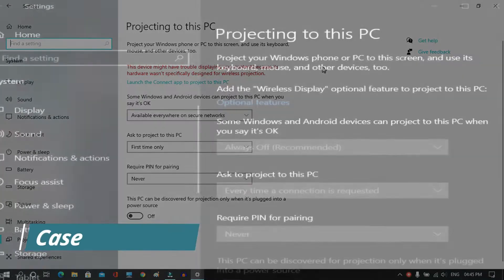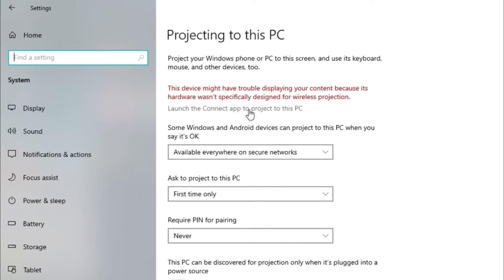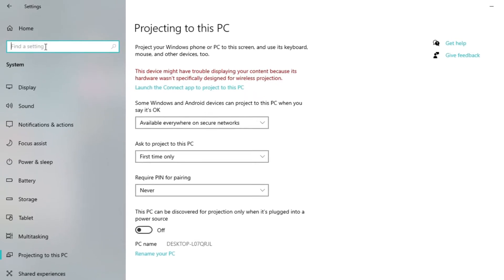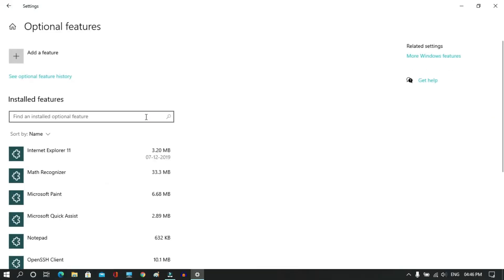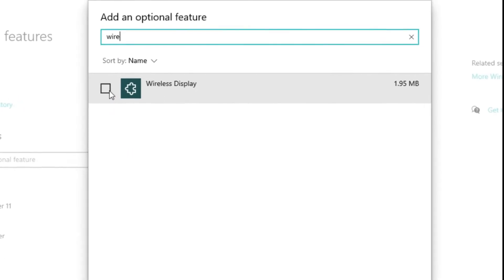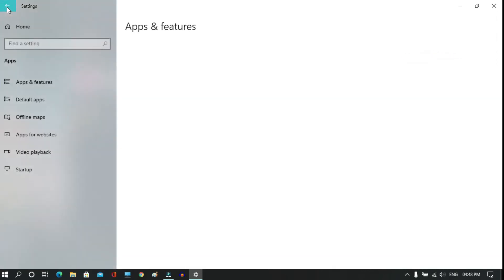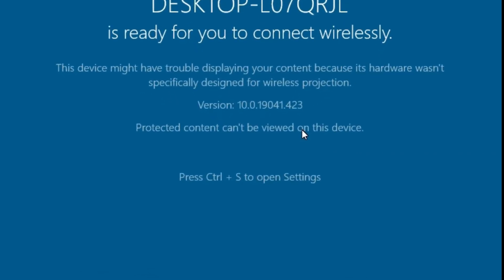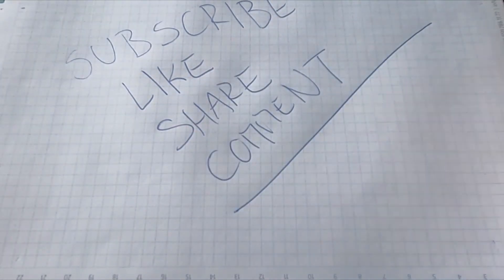Projecting to this pc windows 10 not available | Projecting to this pc not working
Hello guys, Sometimes you will notice that Projecting to this pc windows 10 not available or Projecting to this pc not working or projecting to this PC option is disabled and maybe some cases projecting to this pc windows 10 greyed out in Windows 10 and if you click on it will not work
And in the second projecting to this pc Windows may not disable but if you click  “lunch to connect the app to project this PC” will not work also. Like the way, I am doing.
To enable the projecting to this pc windows 10 feature we need to search on the find a setting tab and just to write apps, then we need to click on “apps and feature” after that in the apps and feature window just click on the optional feature button. And in a new window that will open, we need to click on add a new feature. And then we need to search for wireless displays. Just select it and Install that’s all. Now projecting to this pc windows 10 will work definitely, you can enjoy the mirroring by any android device by connecting the cast screen
Timestamps
0:00 intro
0:05 case 1 and case 2
0:24 enable projecting to this pc windows 10
1:29 conclusion
How do I enable projecting on Windows 10?
Turn your Windows 10 PC into a wireless display
Open the Action Center
Select Connect
Select Projecting to this PC
Select Available Everywhere or Available everywhere on secure networks from the first pull-down menu
Under Ask to project to this PC, select First time only or Every time
Why is Windows 10 projecting not working?
Step 1: Open Local Group Policy Editor. Step 3: In the right pane of Connect, double-click on Don't allow this PC to be projected to policy to edit it. Step 4: Select the Disabled or Not Configured option if you allow this PC to be projected.If you like you can continue to project other devices to your PC
Why is my computer not projecting?
Check the display settings on your computer or laptop to ensure a multiple display option (such as "duplicate these displays") is selected. Check the resolution settings on your source device and select a 1080p or 720p resolution. If you are connecting to a gaming console, you may need to reset your display settings
How do I project my computer on screen?
Display on a desktop computer
Press the Windows Key.
Type Adjust screen resolution and press Enter.
Find Display and click the down arrow on the right side of the box.
Select the appropriate output device.
Click Apply, then click OK